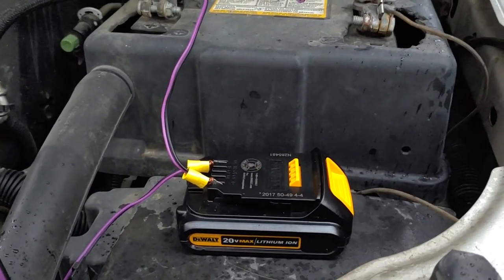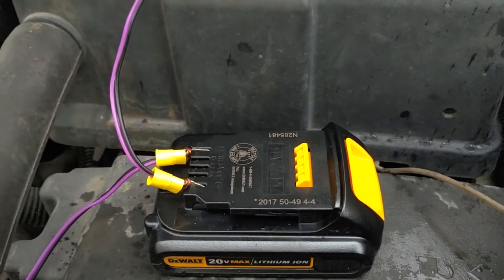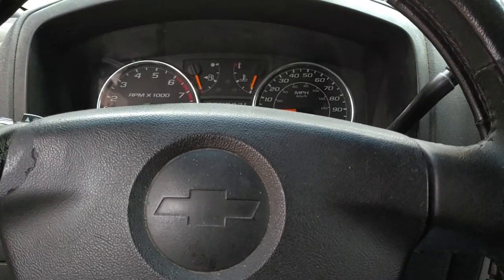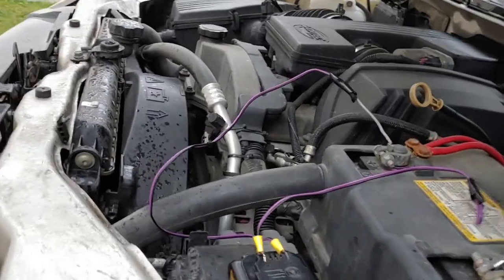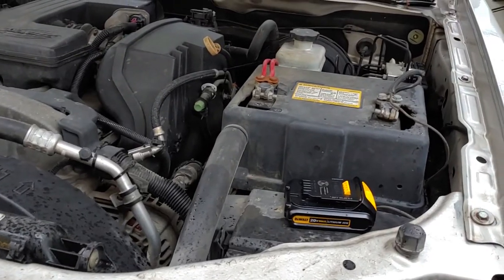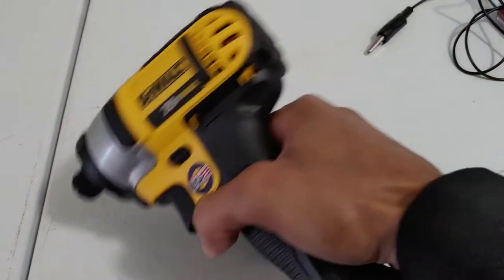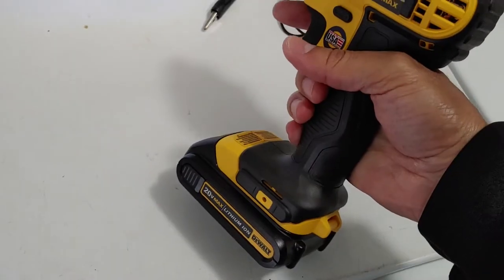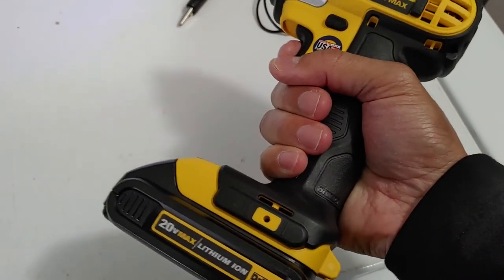how to jump start your car with a cordless drill battery